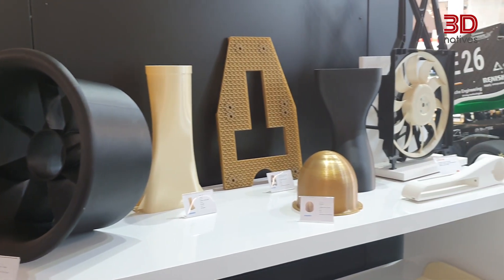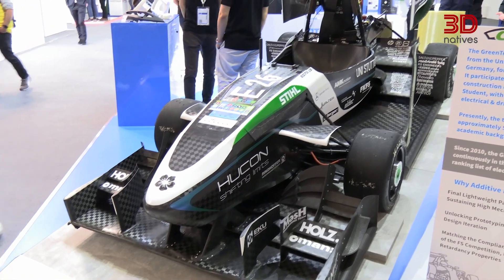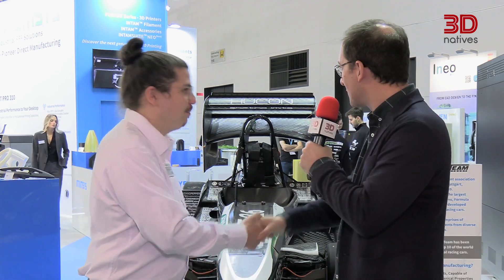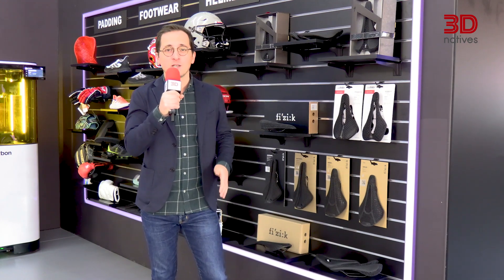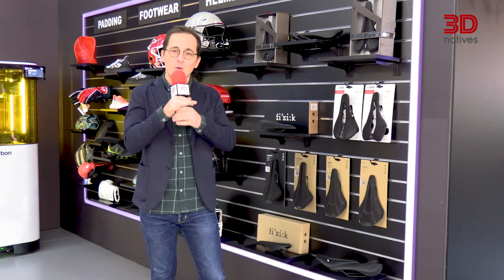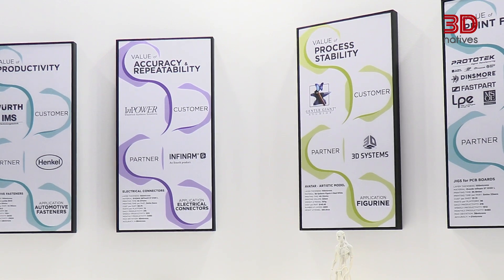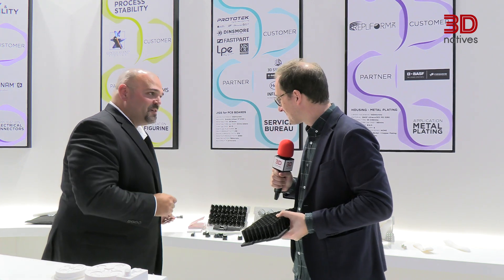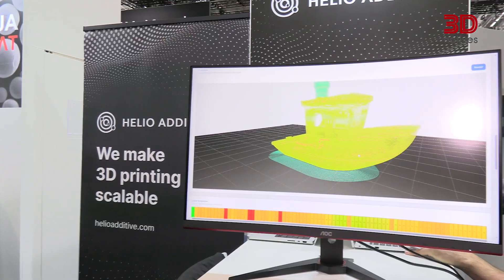Formnext 2023: AM Trends & Innovations ft. Intamsys, Axtra3D, Helio Additive | 3D Printing Show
Welcome to The 3D Printing Show by 3Dnatives, where we journey through the latest trends and innovations unveiled at Formnext 2023, the world's largest Additive Manufacturing trade show.

00:38 In this episode, we delve into Additive Manufacturing trends, beginning with Intamsys, experts in FFF 3D Printing, featuring an insightful conversation with Timm Woszidlo, their Application and Technical Support Manager.

5:28 Our exploration continues as we transition to resin manufacturing, where we meet Axtra3D, creators of the revolutionary HPS (Hybrid Photosynthesis Technology) - a game-changer in the world of additive manufacturing.

8:04 To wrap up our informative journey, we sit down with Helio Additive, winners of the Formnext Startup Challenge. CEO David Hartmann reveals their pioneering technology's impact on scaling AM.

3Dnatives’ YouTube Channel provides you with the latest news on 3D printing & exclusive coverage of the various additive manufacturing shows, events and fairs around the world!

3Dnatives is an online media and leading source for all things 3D printing related with more than 1 million readers per month. Every day, you will find the latest news, interviews, guides and more on the revolution that is 3D printing published on 3Dnatives.com